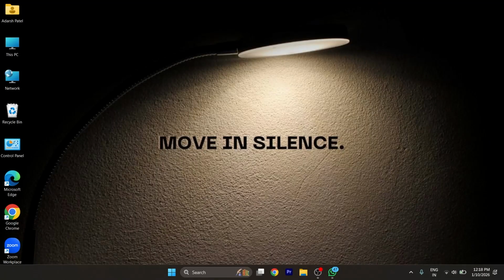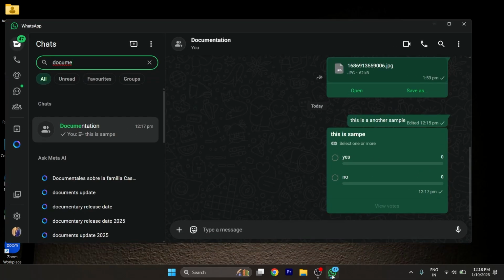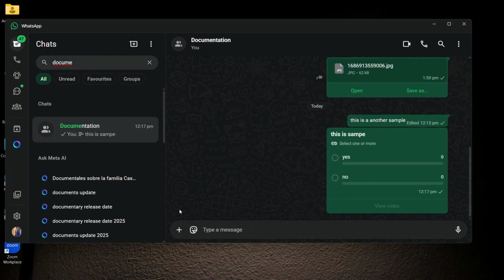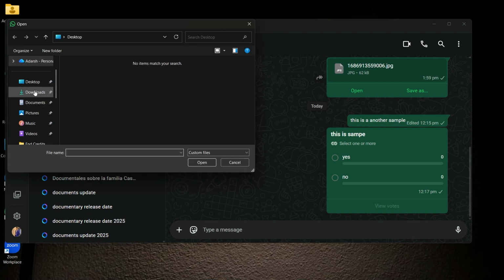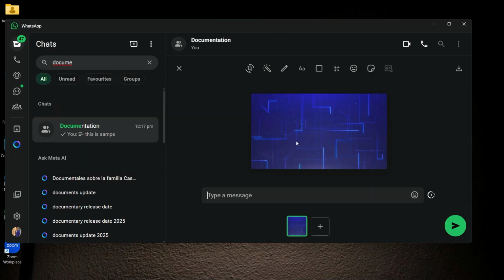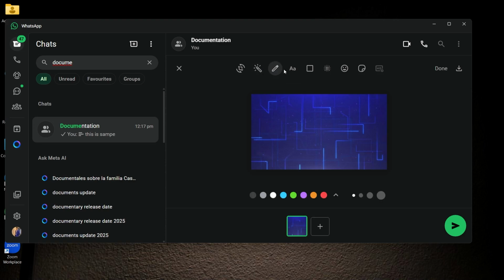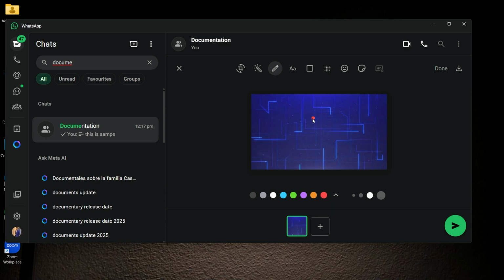How to Markup Images Before Sending on WhatsApp in Windows [easy]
Enhance your communication by learning how to use the built-in markup tools in WhatsApp for Windows to highlight, crop, or annotate your images before hitting send. In this tutorial, we show you how to access the editing suite that appears instantly after you attach an image or paste a screenshot into a chat, allowing you to use the Pen tool for freehand drawing, the Shape tool for perfect circles and arrows, and the Text tool to add quick captions directly onto the photo. You will also discover how to use the Blur tool to hide sensitive information like addresses or phone numbers and the Crop & Rotate feature to focus on the most important part of your image. Whether you're pointing out a bug in a screenshot or just adding a fun note to a photo, these easy editing tricks will help you convey your message clearly without needing any external photo editing software.